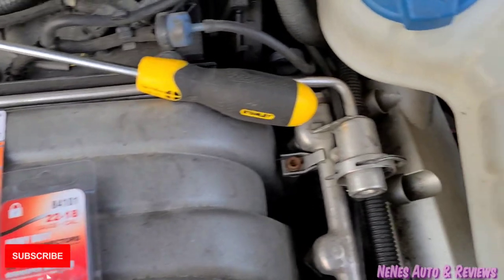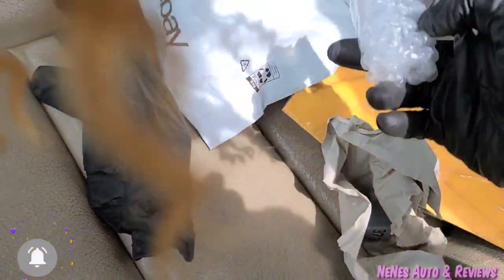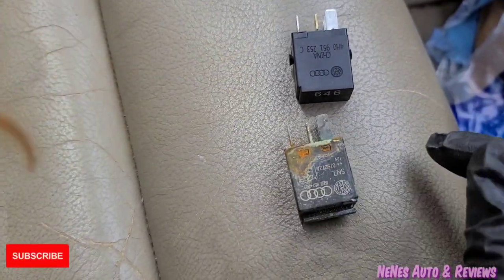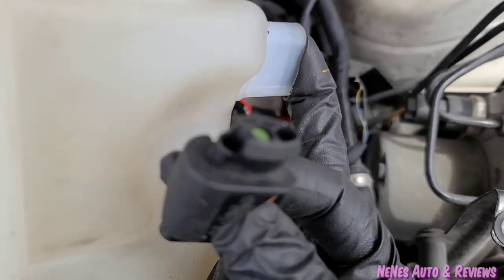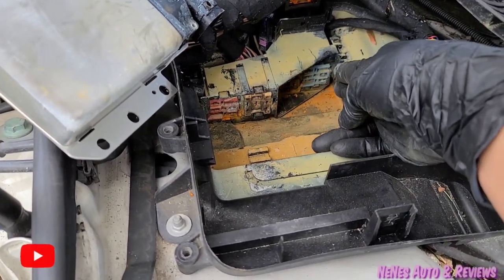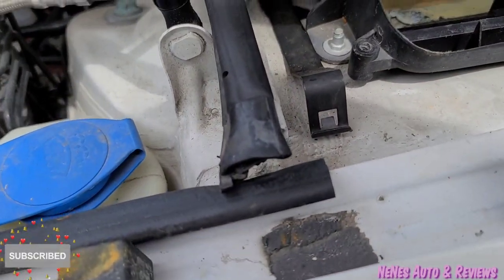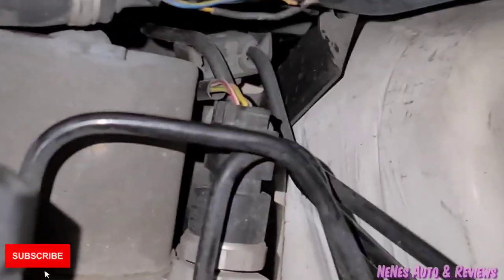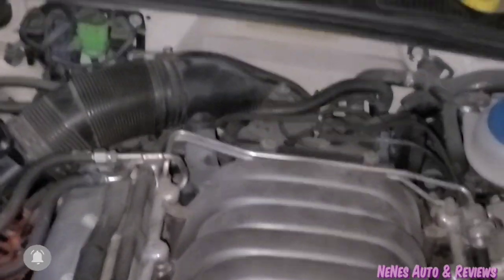Installing new ecm relays & ordering more parts for the Audi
⭐Installing new relay fuses & I had to order a new coolant tank sensor.⭐ (Audi PT 7)

🎶🎛🎙Music & sound effects are not owned by me it is owned by vllo.